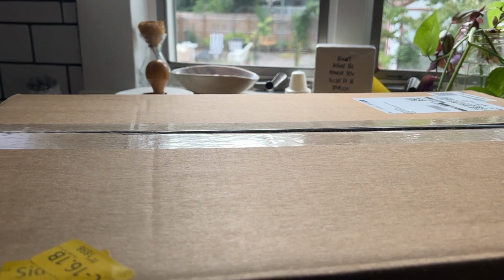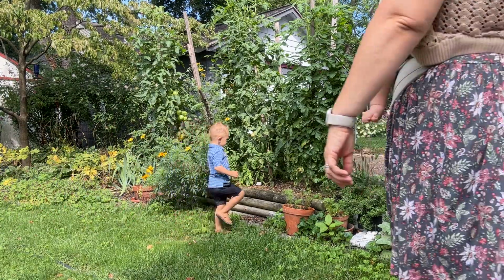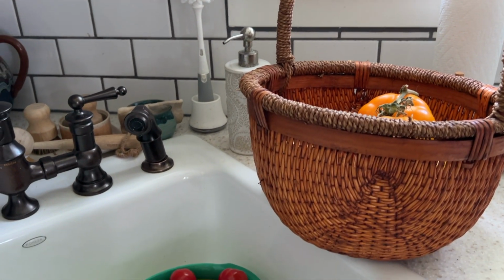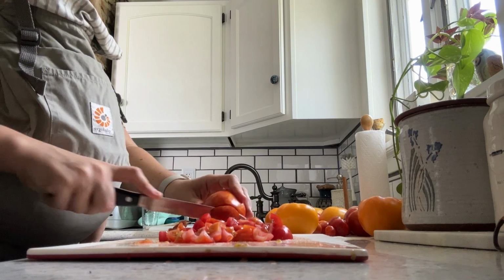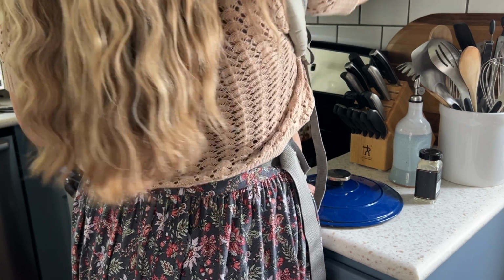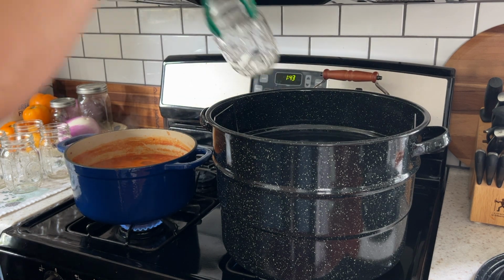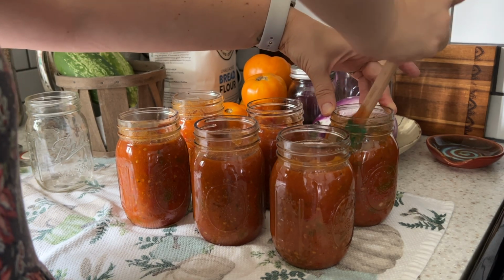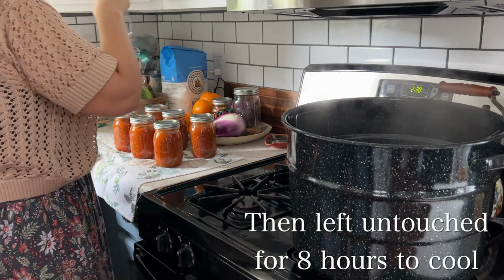Beginners Guide to Water Bath Canning | Summer Harvest & Homemaking | Simple Living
Hey friends! I’m amazed at how long it took me to try water bath canning and how incredibly easy it was. I’ve never done this before but have been loving how simple it is. Join me as we learn how to harvest and can from the garden together. Hope this video can inspire you to try something new. Enjoy!

In this Video:
Water bath canning kit
Lodge Dutch Oven

Equipment I use:
Lapel Mic
Wireless Mic
Large Tripod
Small Tripod
External Hard drive